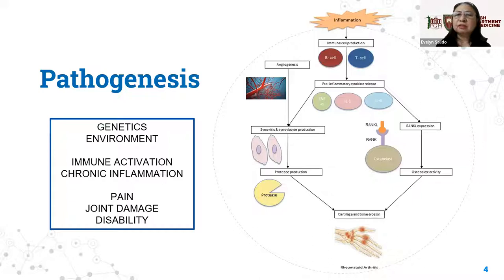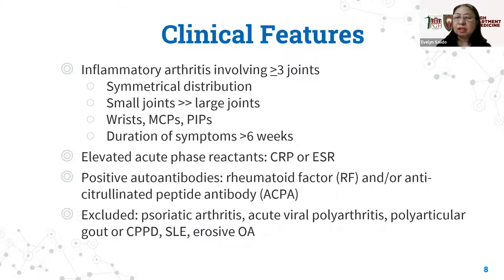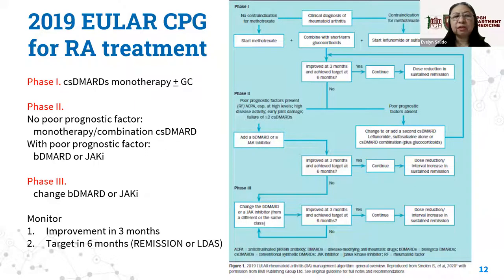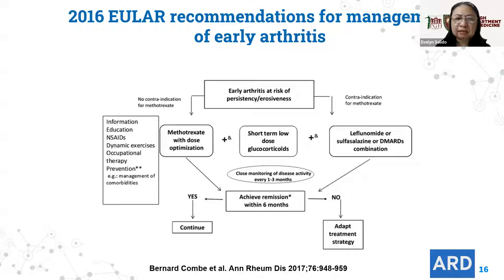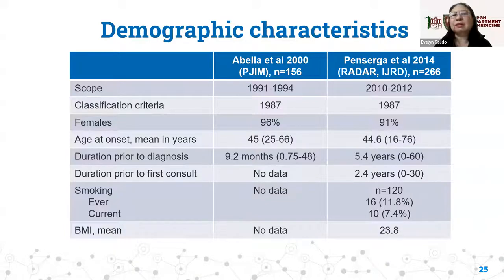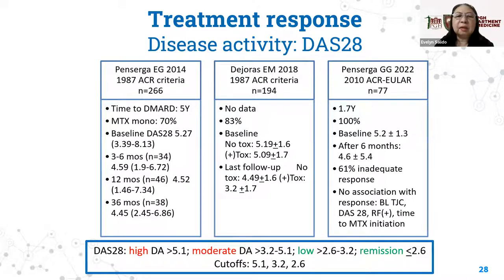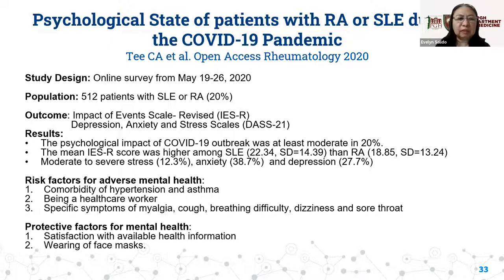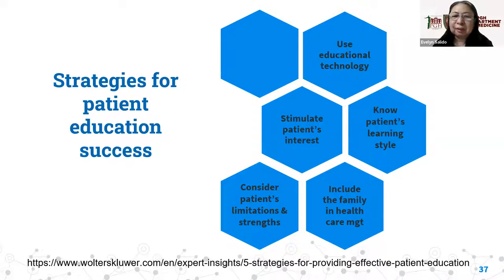Lessons from the Rheumatoid Arthritis Database & Registry_Diamond Jubilee Professorial Chair Lecture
Speaker: Dr. Evelyn Salido
Moderator: Dr. Ester Penserga